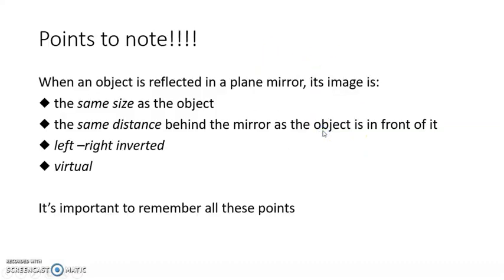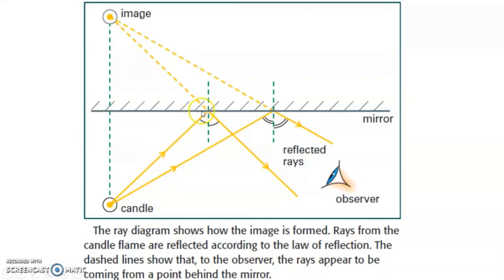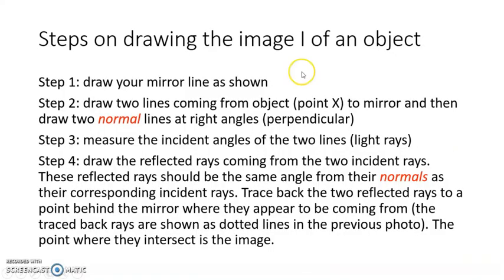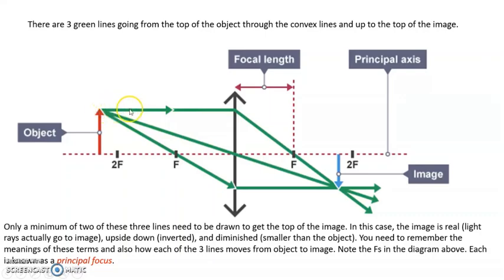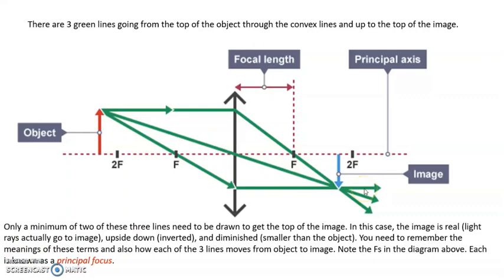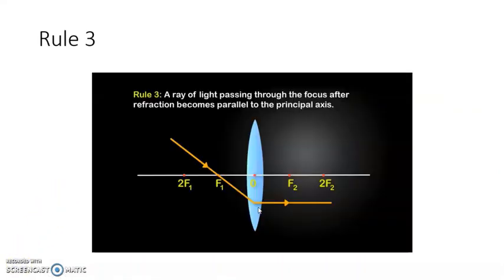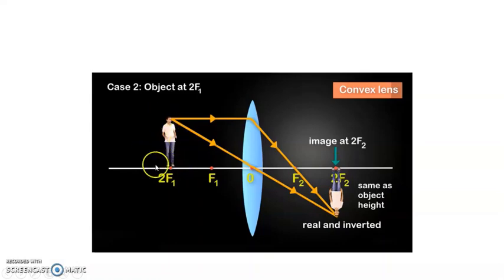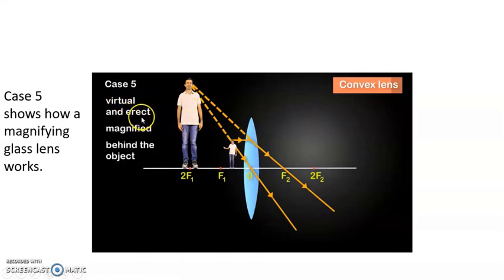Reflection And Refraction Of Light Final Revision.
Reflection And Refraction Of Light Final Revision for IGCSE combined science syllabus code 0653.